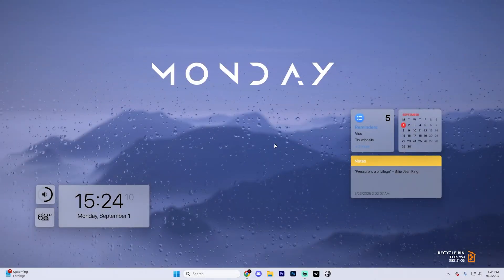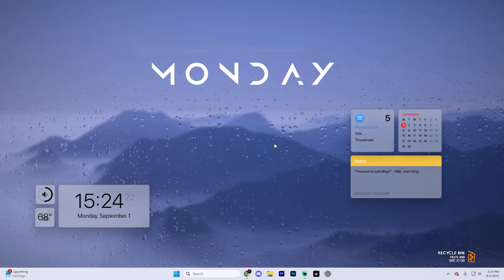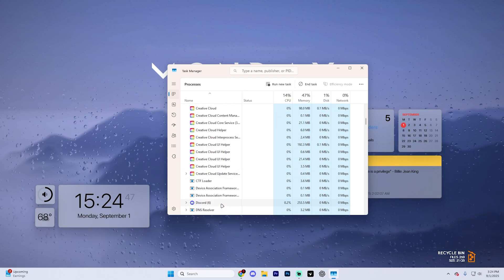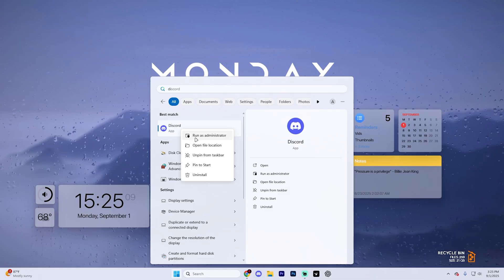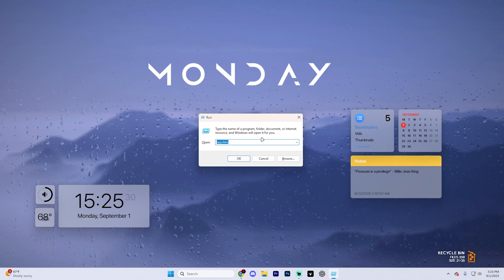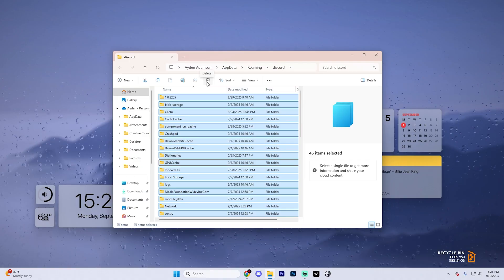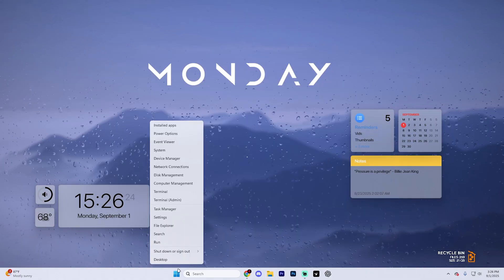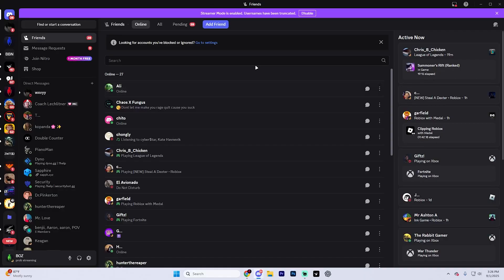Fix Discord Stuck On Starting Screen - Full Guide